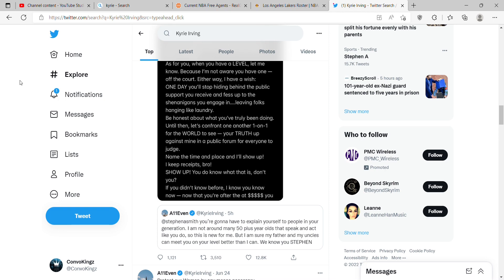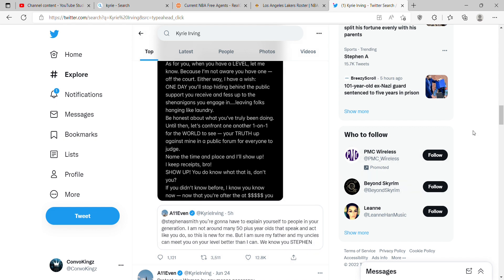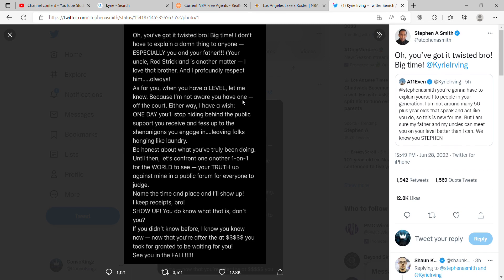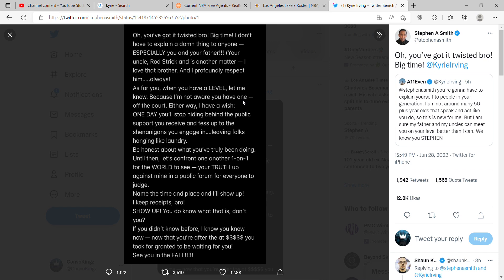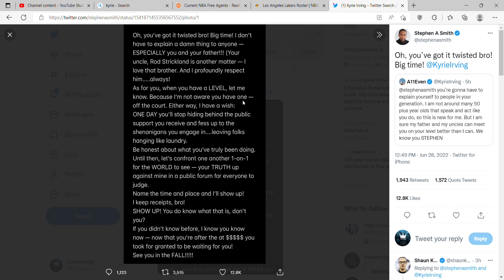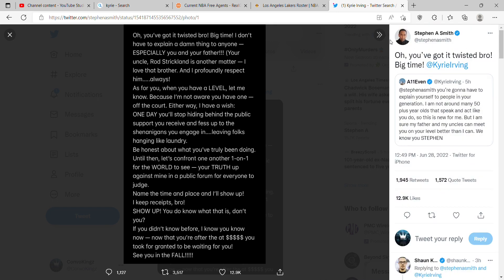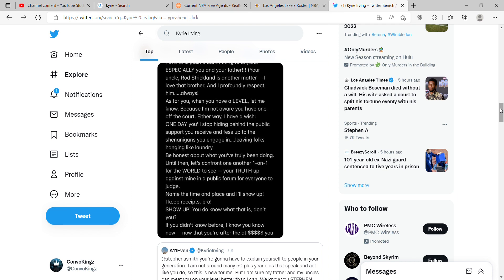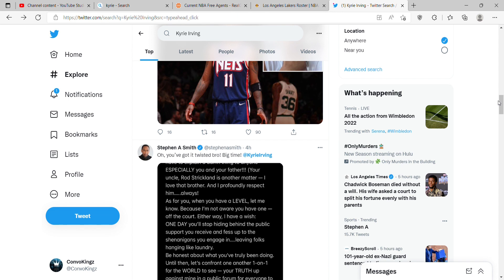Fuzion Reacts: Stephen A Smith Vs Kyrie Tweets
Reaction to Stephen A tweets at Kyrie